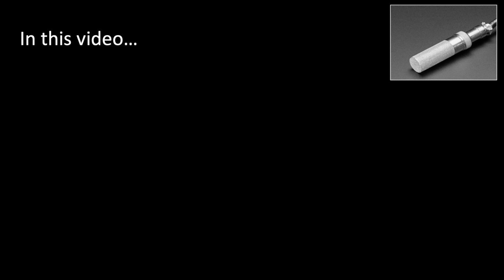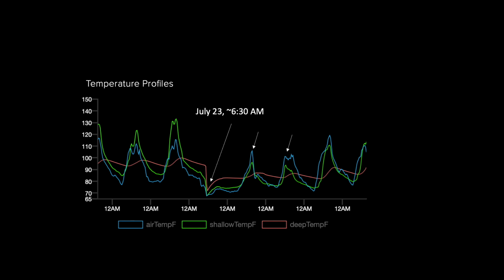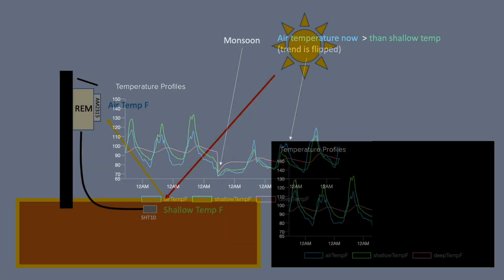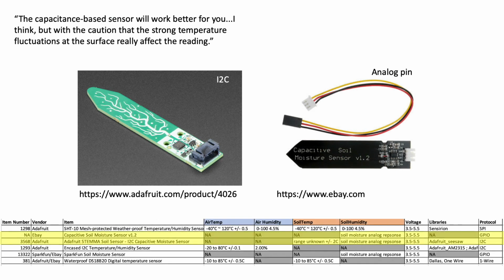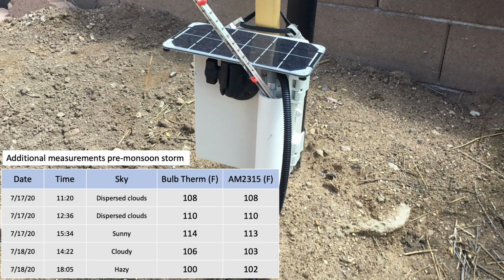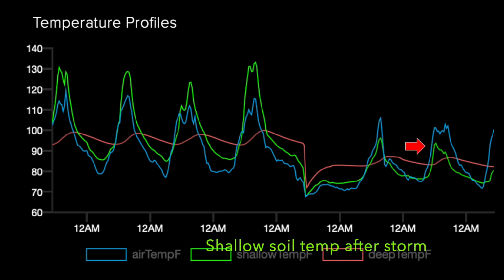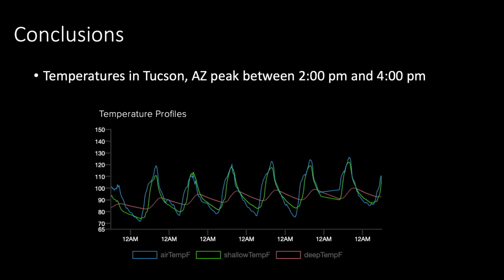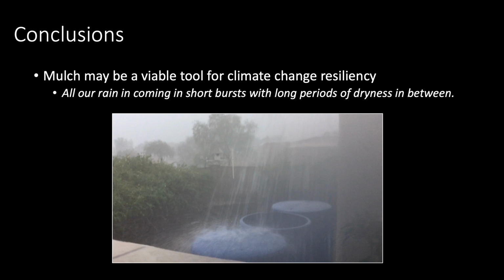Mulch Experiment Baseline Conditions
UPDATE: Per the Dashboard feed, I'm already seeing a 14 degree drop in soil temperature resulting from the mulch applied at the close of this video. The soil temperature drop is visible beginning on August 3rd.

This video is a continuation of an experiment in using environmental sensors and Adafruit IO to understand the impact of mulch on soil temperature and moisture dynamics. In this video, I establish baseline temperature conditions associated with an uncovered basin before and after an intense two-inch monsoon storm.

At Minute 12:22, I confirmed shallow temperature bulb-thermometer reading against SHT10 temperature data reported to Adafruit IO immediately after measurement was taken that afternoon on August 1. Both measurements reported back 118F, so bulb thermometer confirmed shallow SHT10 temperature readings are good! You can confirm the same by checking out the historical data stored in the dashboard.